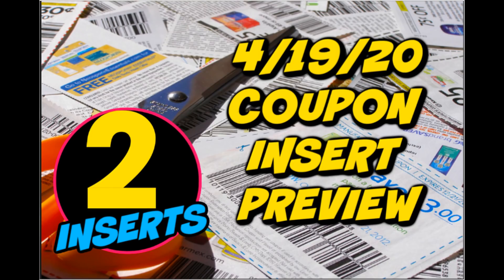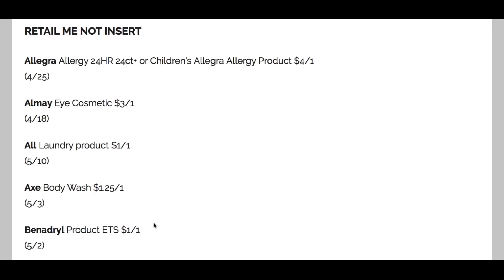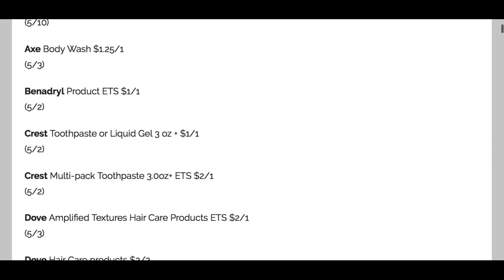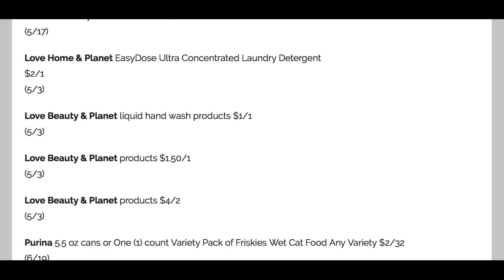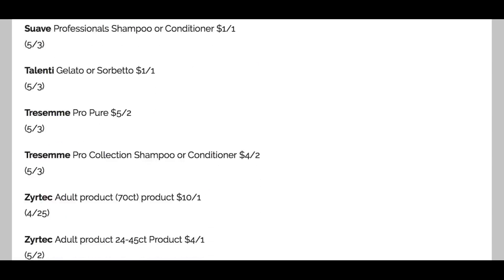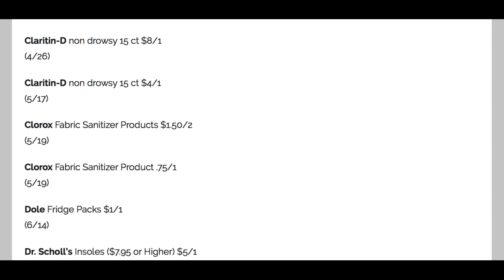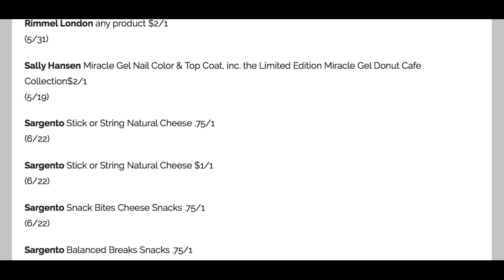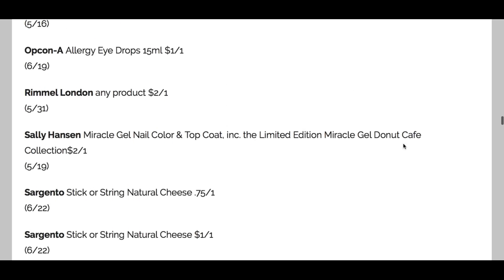4/19/20 COUPON INSERT PREVIEW | 2 INSERTS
Love & hugs. Luellen ❤️💜💛💚💙

Write to me...I would love to hear from you:

Please write to me at:

1147 Brook Forest Avenue #23